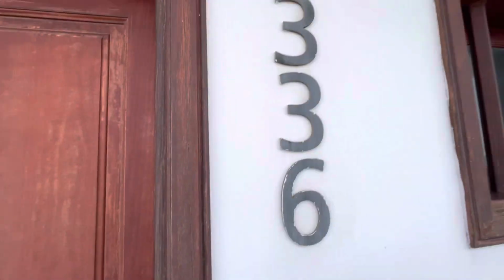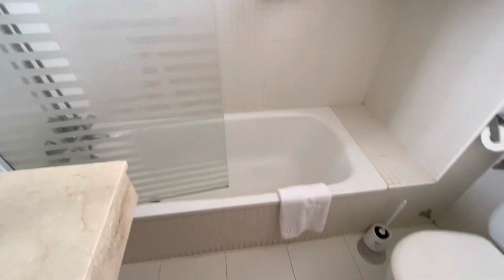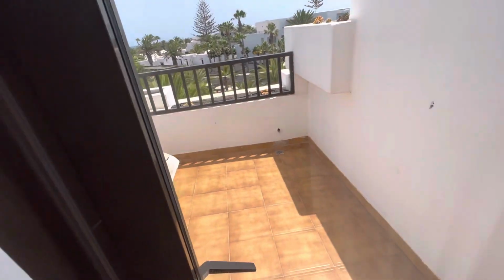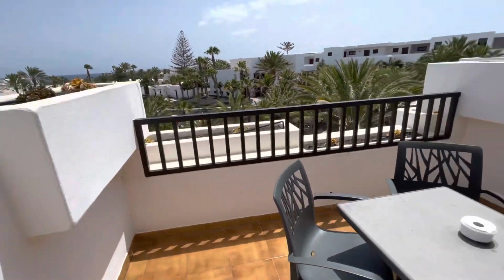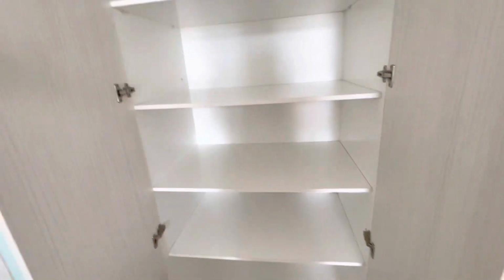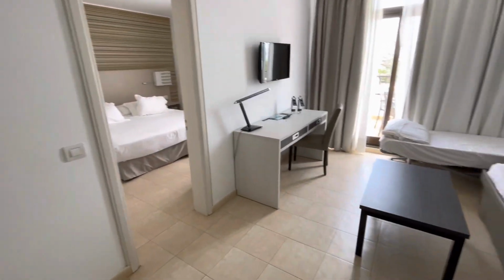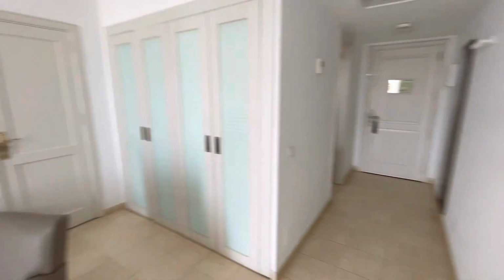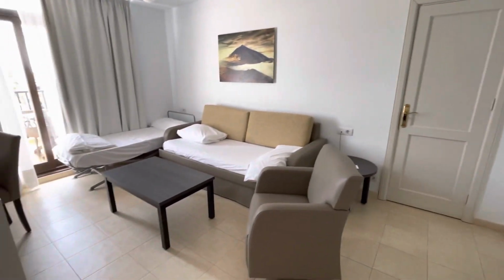H10 Resort Lanzarote Family Room Tour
Here is a room tour of a 4 person family room at the H10 Resort Hotel in Lanzarote